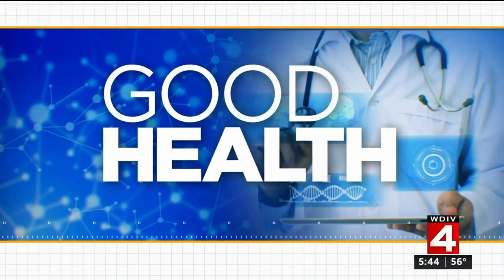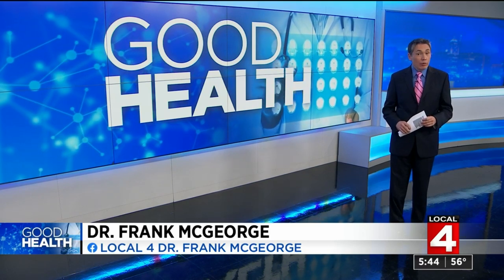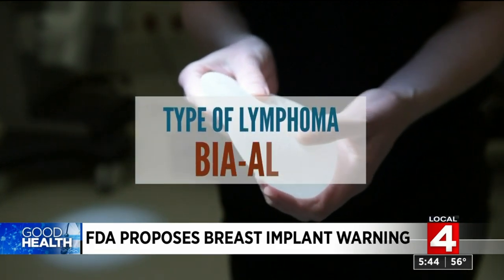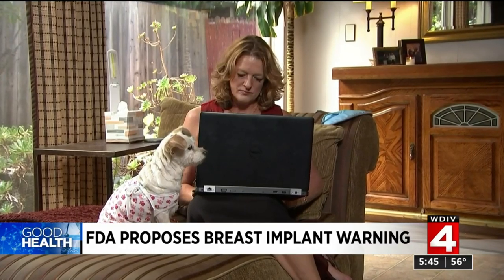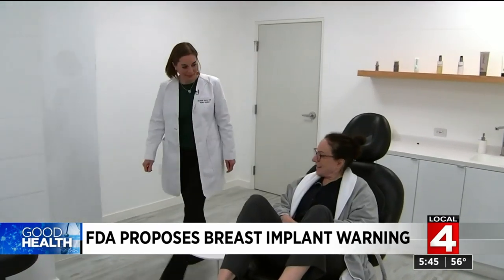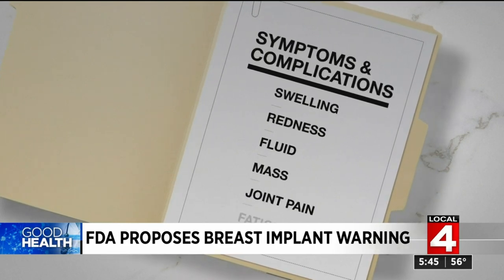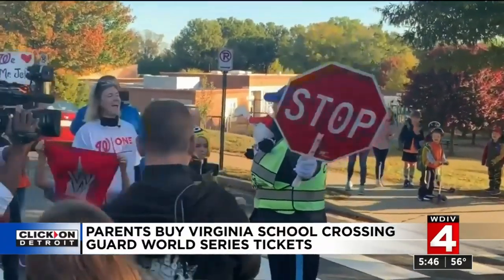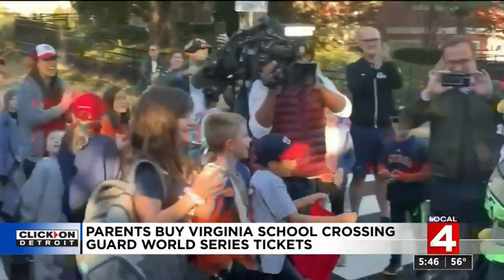Parents buy Virginia school crossing guard World Series tickets